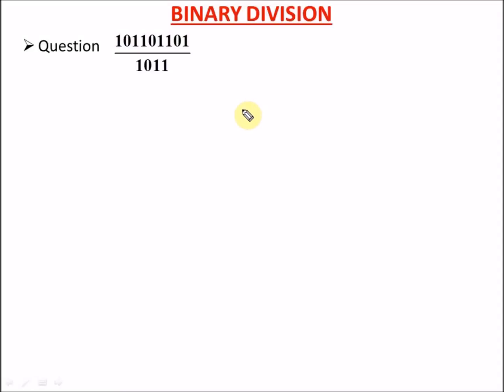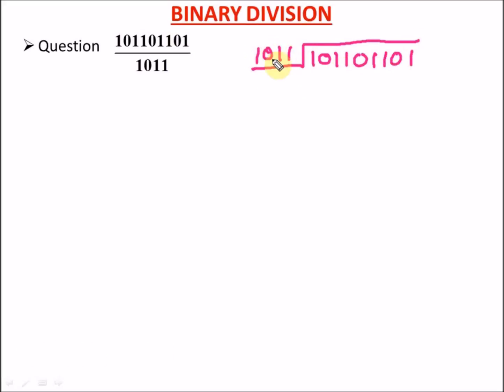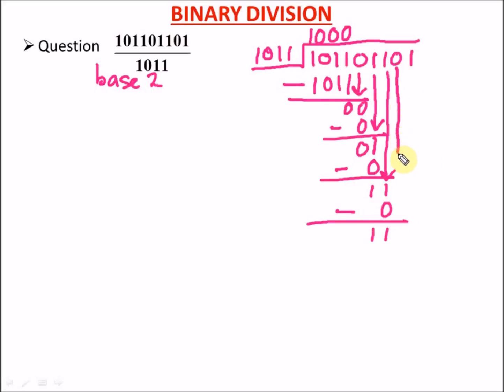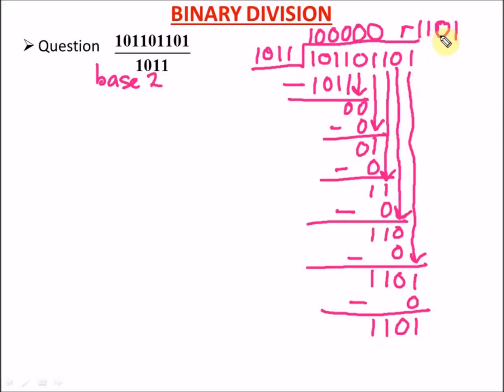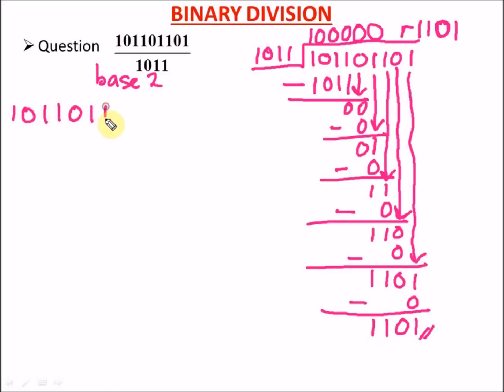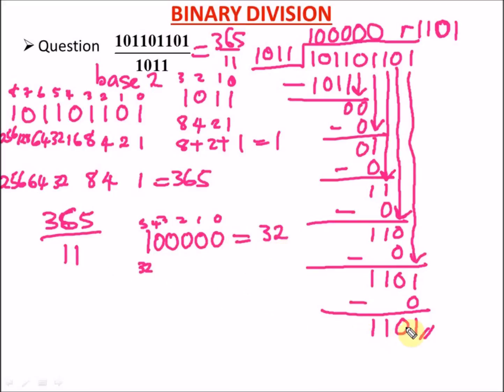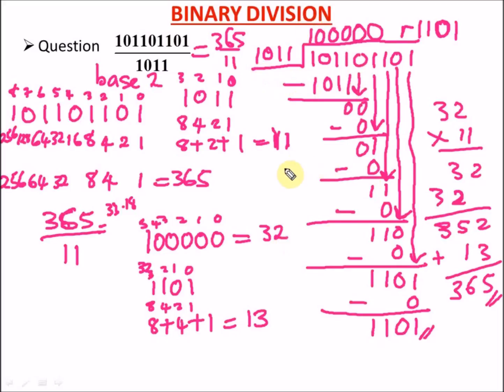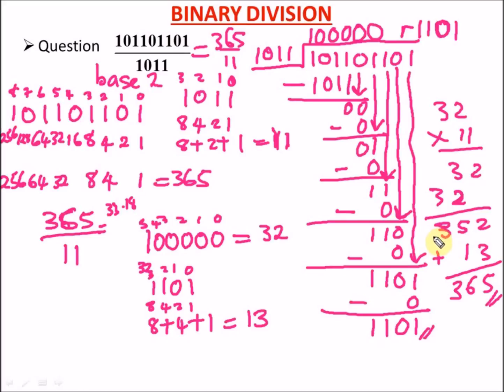How to Divide Two Binary Numbers (Base 2) | Binary Division Request by Precious Wilfred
How to Divide Two Binary Numbers | Binary Division Request from Precious Wilfred

- Binary Division
- How to divide in base 2
- How to do division in base 2
- how to divide binary numbers
- Division of binary numbers
- How to do binary division
- division in base 2
- division in base two